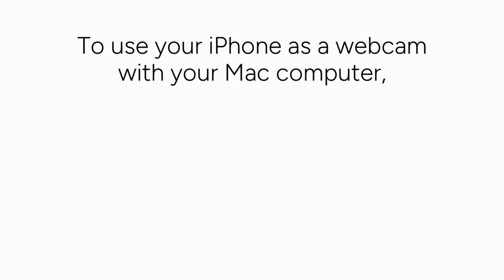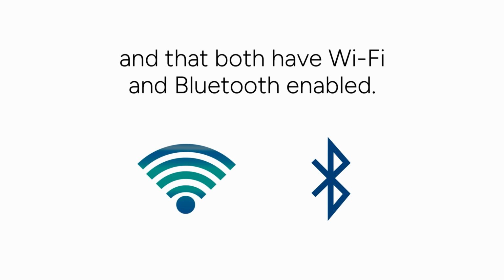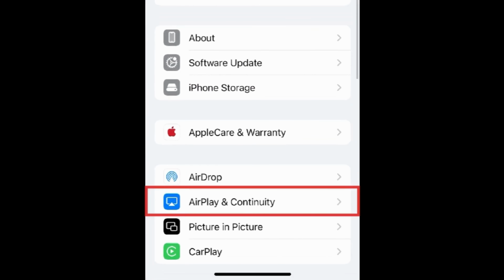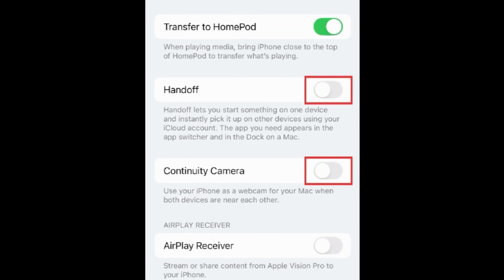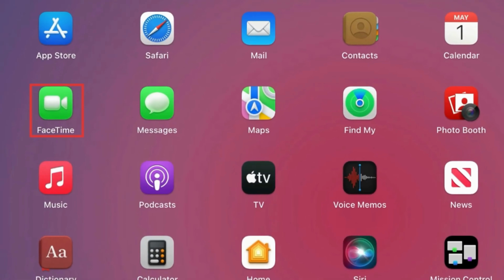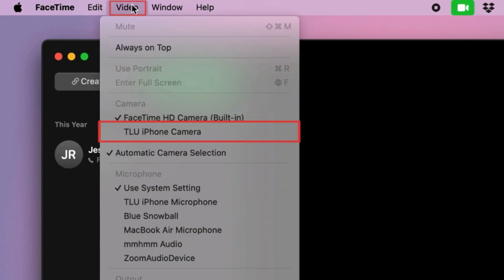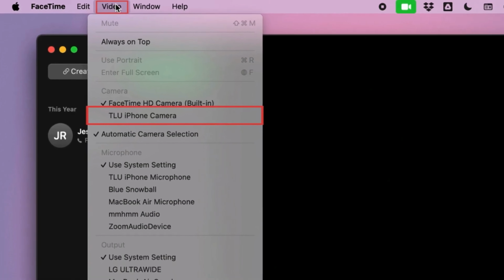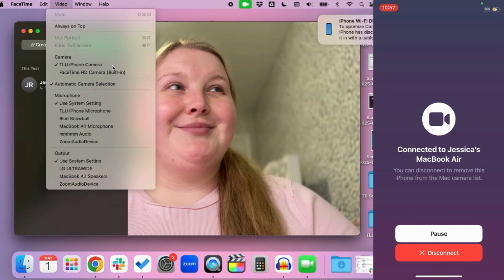How to Use Your iPhone as a Webcam 2026 (Full Guide)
Ever wished you had a better quality webcam on your computer? If you have an iPhone, you’re in luck. Watch this video to learn how to use your iPhone as a webcam.

To use your iPhone as a webcam with your Mac computer, first ensure both devices are logged into the same Apple ID account and that both have Wi-Fi and Bluetooth enabled. Then, open your iPhone Settings. Select General. Then tap AirPlay & Continuity. Tap the switches labelled Handoff, and Continuity Camera to turn these features on.

On your Mac, open any app that uses a webcam, like FaceTime or another video calling app. In your settings for that app, select your iPhone as the camera you want to use. The exact steps to do this will vary depending on the app you’re using, but your iPhone should appear in the list of available camera sources. You can then go ahead with your video call, using your iPhone’s camera as your webcam.